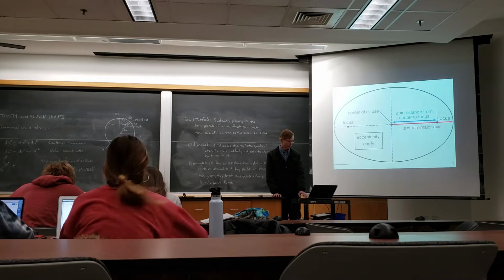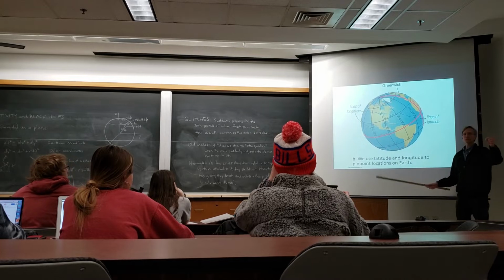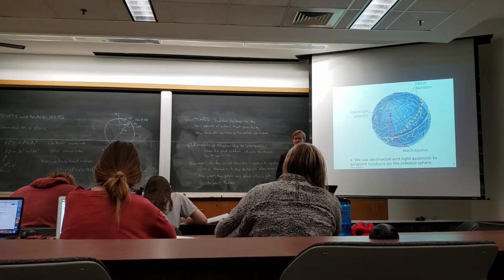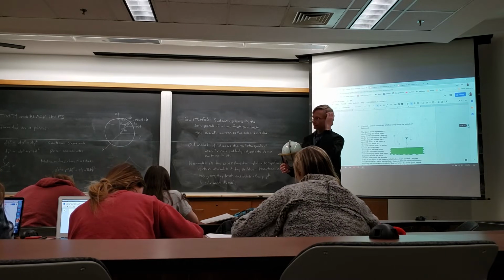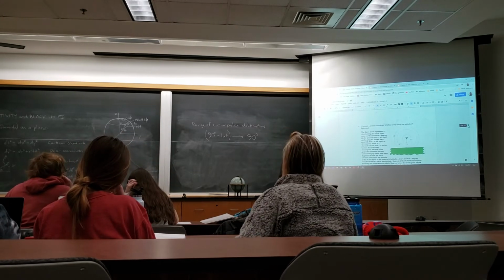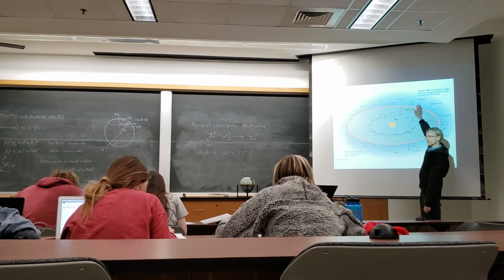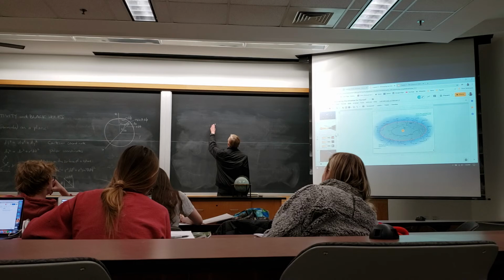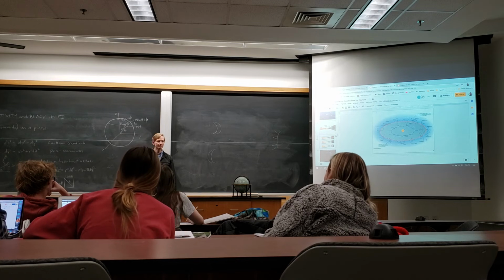ASTR 110 Spring 2020 Exam I Review Session (Part 1 of 2)